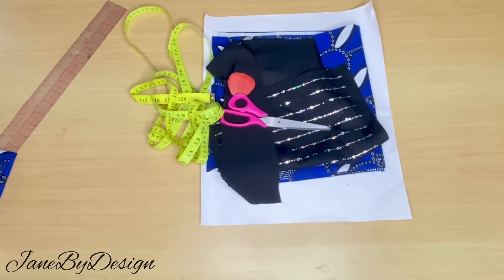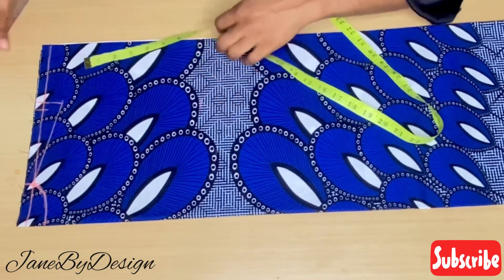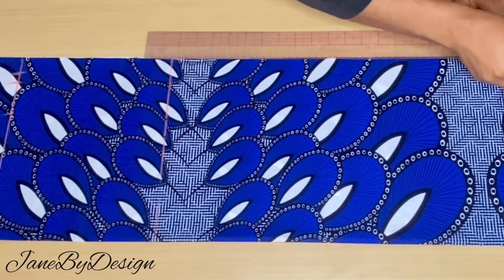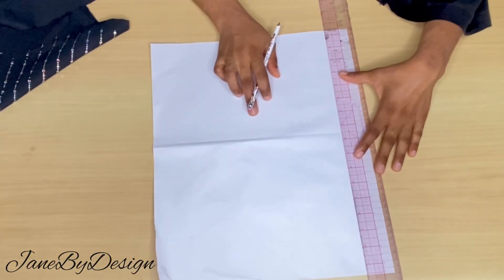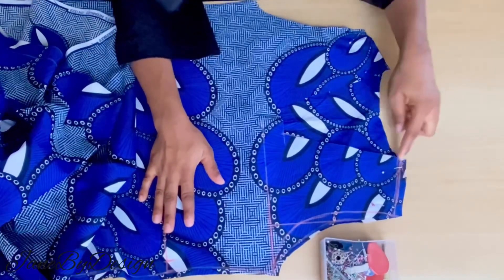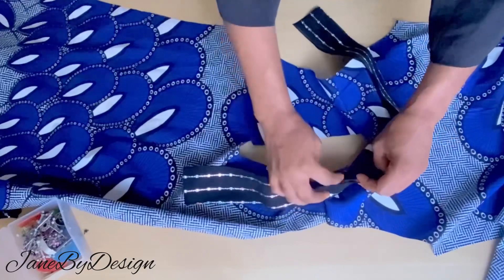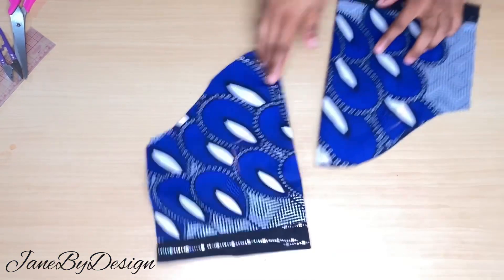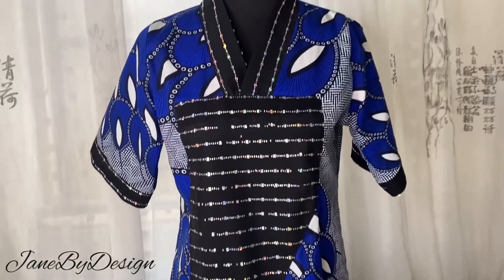HOW TO CUT AND SEW A BUBU/ kAFTAN DRESS // RICH AUNTIE VIBES // SHAWL COLLAR